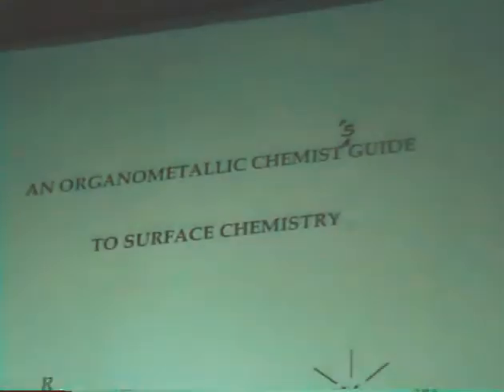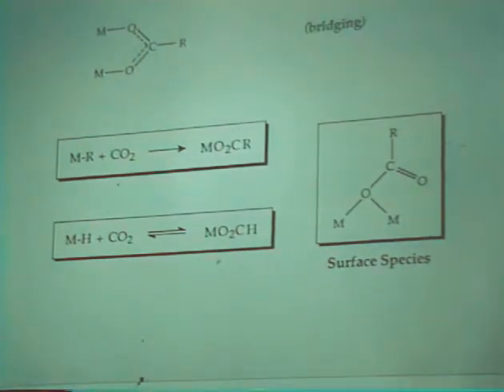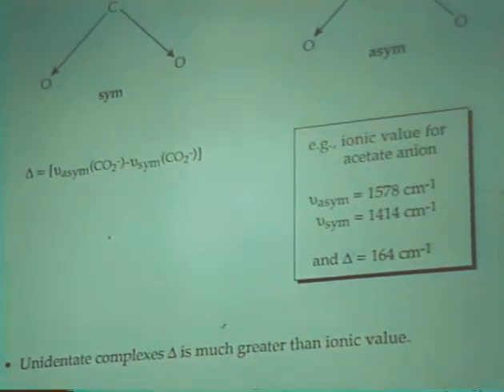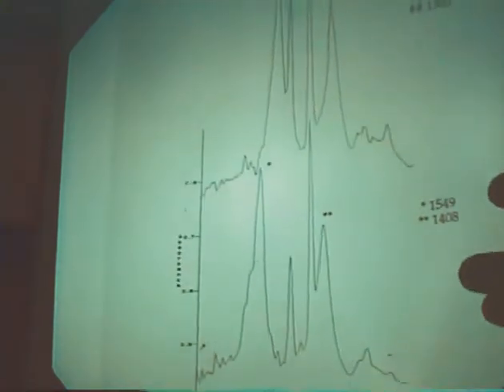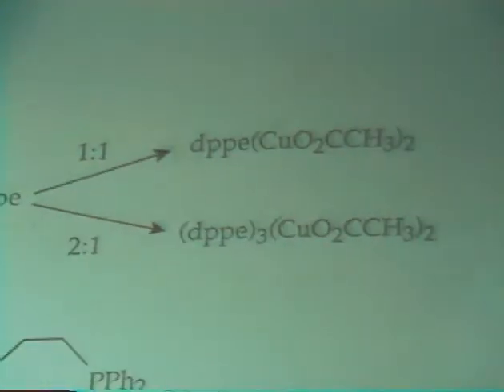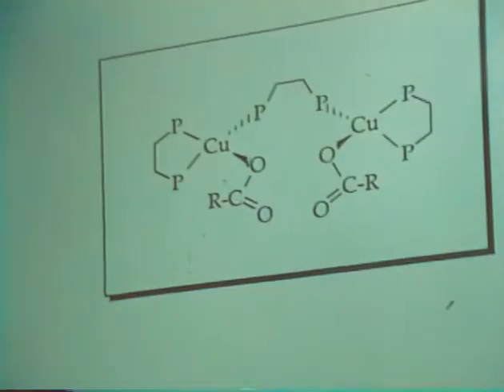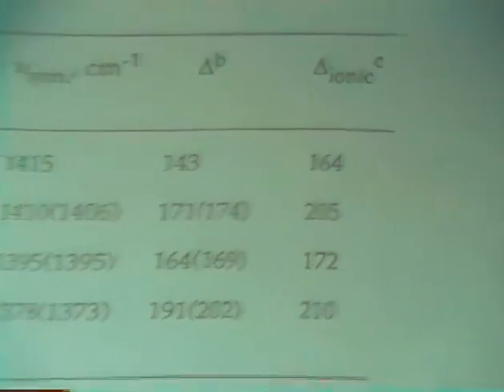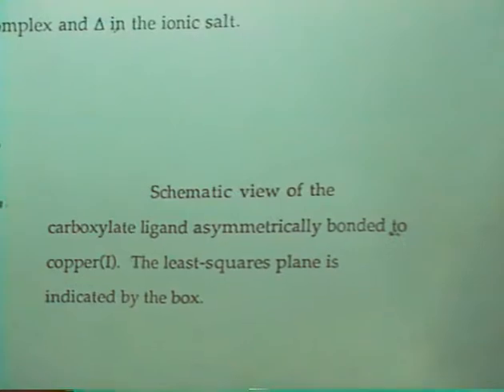Darrin Byrd: modes of carboxylate bonding to metals by IR